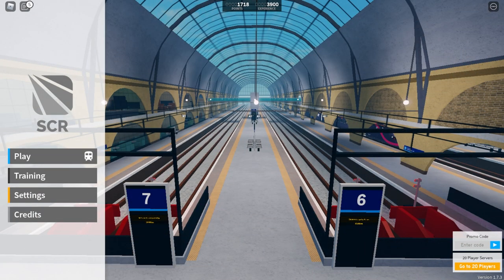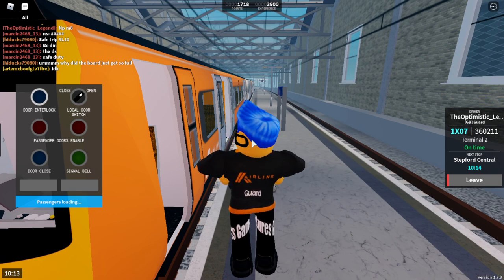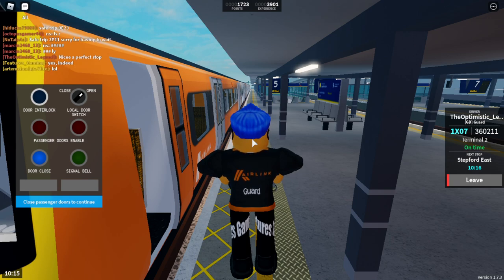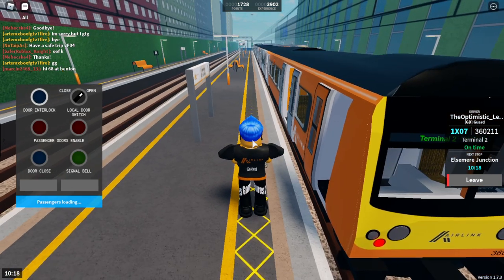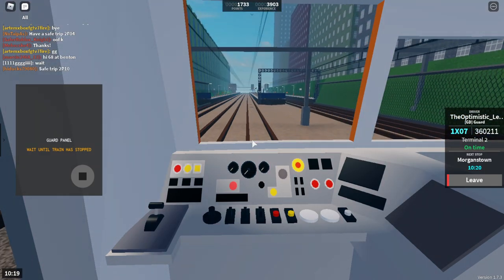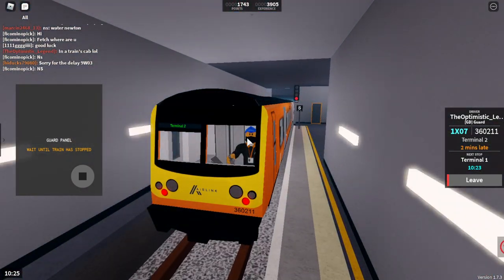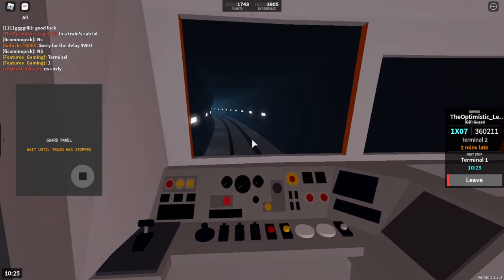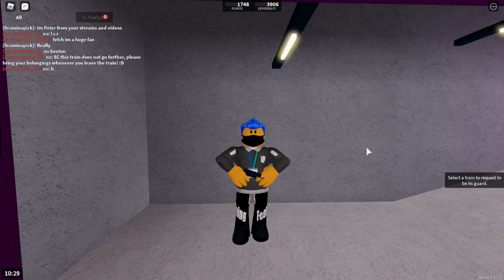GUARDING A AIRLINK CLASS 360 FROM STEPFORD CENTRAL TO TERMINAL 2!!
Today, I am back with another SCR video and today, I decided to guard a train from Stepford Central to Airport Terminal 2 in a Class 360.

PC Specs:
Intel Core i7-8750H at 4.00GHz
32GB Ram

Music Featured!

~ Features Gaming